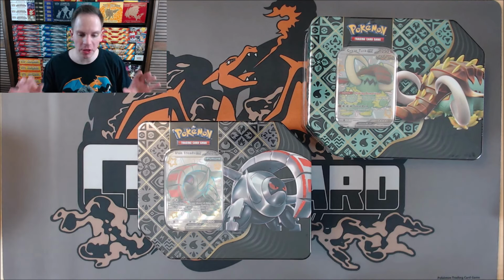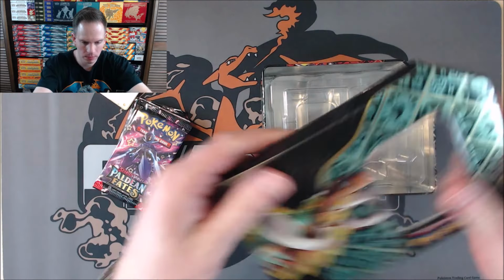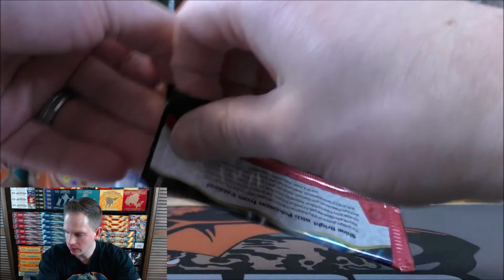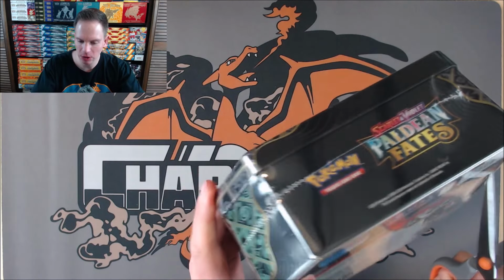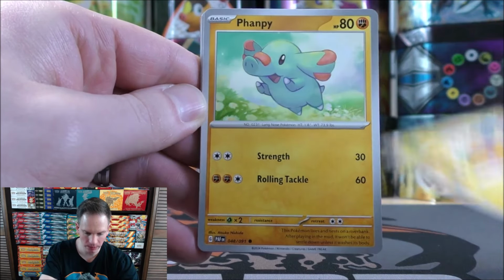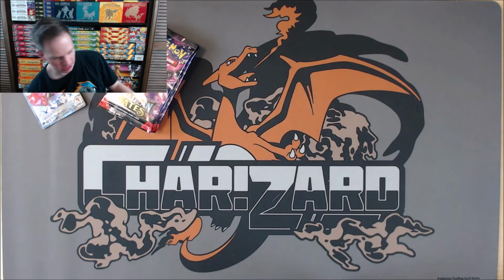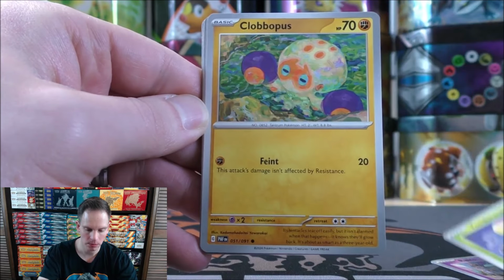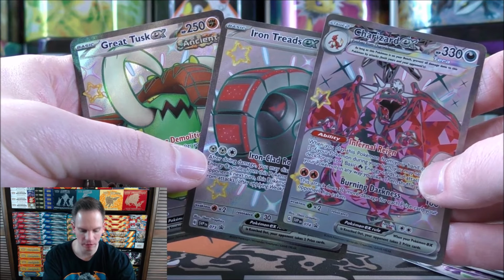Paldean Fates Tin Opening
The complete set of 3, Paldean Fates Pokemon Card Tins are opened in this video, one each of Charizard ex, Iron Treads ex, and Great Tusk ex. These Paldean Fates tins are brand new and each tin includes 1 of 3 foil promo cards, 5 Paldean Fates booster packs, and 1 TCG live code.

I bought these tins as a set of 3 from Collector's Cache for only $59.99.

Chapters:
0:00 Introduction
1:42 Paldean Fates Price Guide
2:54 Great Tusk ex Tin Opening
9:45 Iron Treads ex Tin Opening
15:02 Charizard ex Tin Opening
20:11 Summary of Pulls